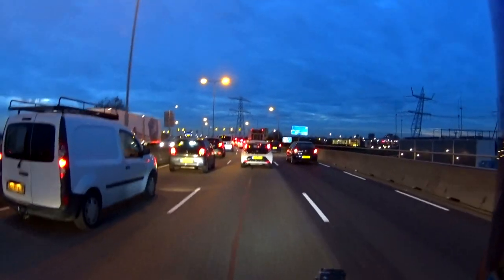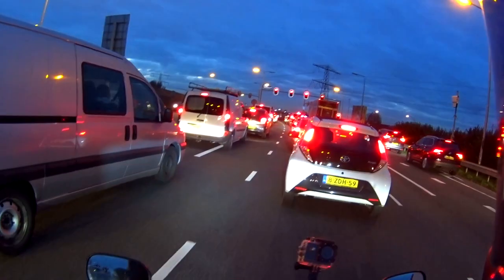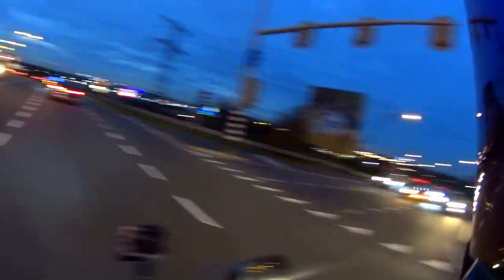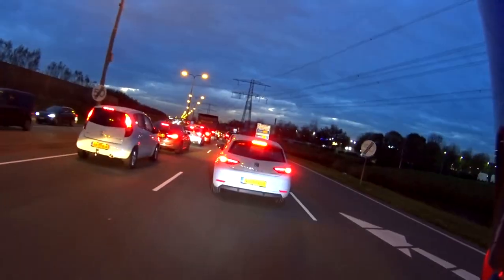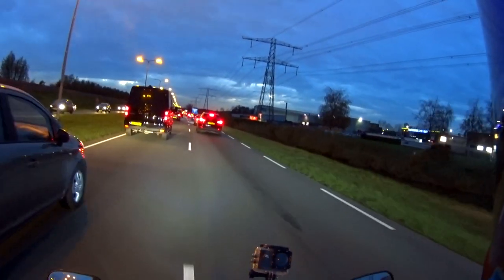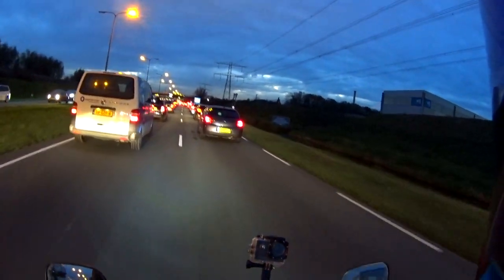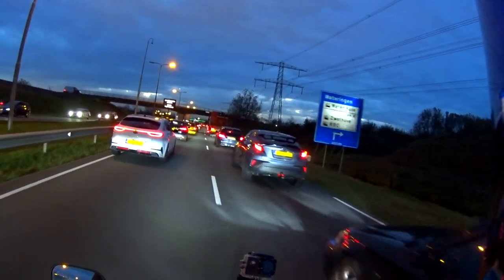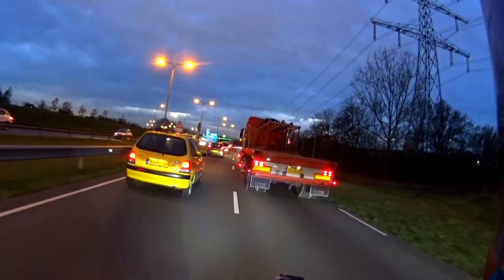How to SAFELY Lanesplit! What are the rules?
In today's motovlog, you asked for it and I provided!

You asked for information on lanesplitting and here it is!
These are the rules we have here in The Netherlands for lanesplitting, they may be similar or the exact same! But it is always good to refresh your memories and go back to the basics!

So here it is! HOW TO SAFELY LANESPLIT!